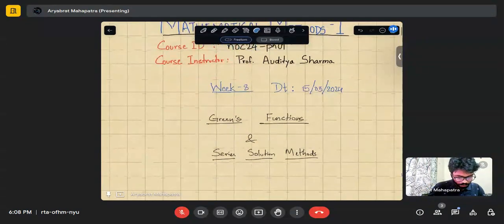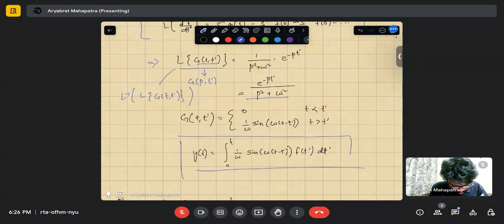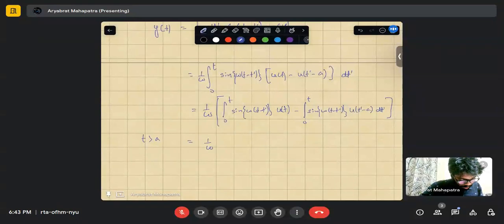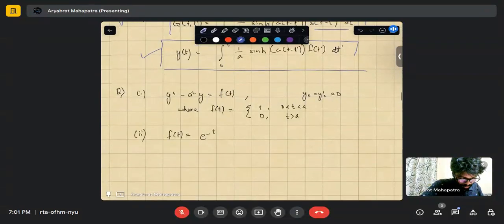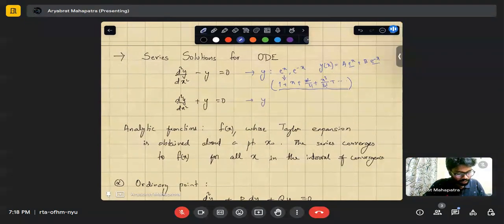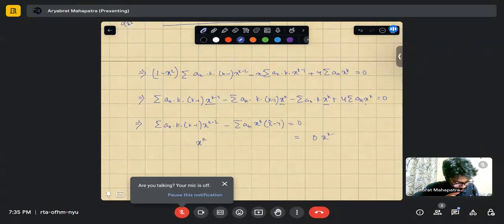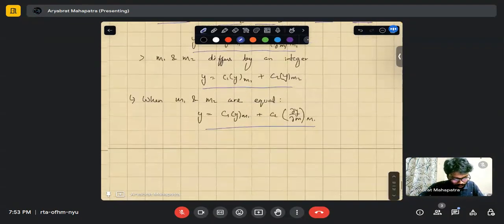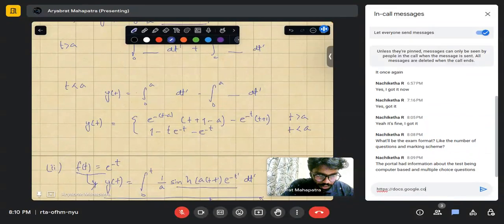NPTEL | Week-8: Problem Solving Session | Mathematical Methods-I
This is Week 8's recorded video (last week) for the live problem-solving session conducted on March 15, 2024. In this video, we discuss the problems related to the last remaining topics i.e., Green's Functions and Series Solutions.